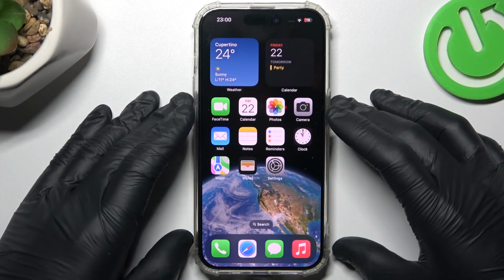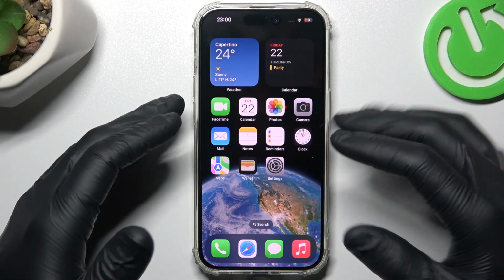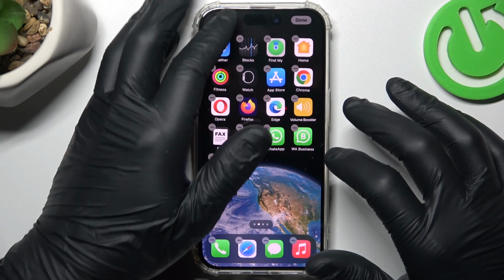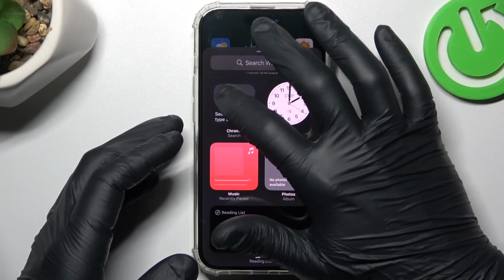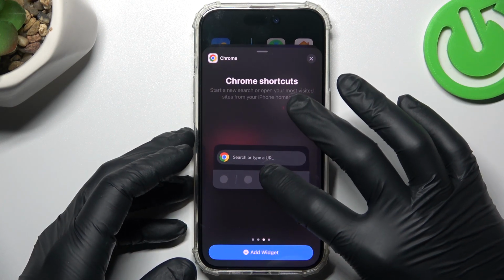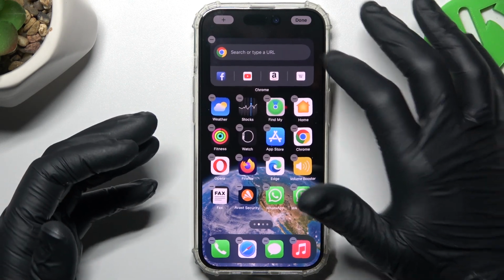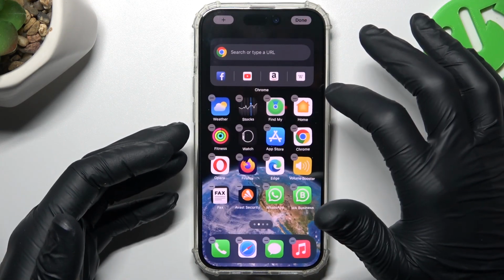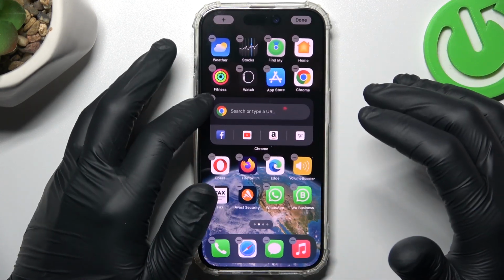How to Customize Home Screen in iPhone 15 Pro?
In this comprehensive tutorial video, we'll show you how to personalize and customize the home screen of your iPhone 15 Pro. With the latest features and options available, you can make your iPhone truly your own. Discover how to arrange apps, widgets, and backgrounds to create a unique and efficient home screen setup tailored to your preferences.

How to Personalize Your iPhone 15 Pro Home Screen?
How to Customize App Icons on iPhone 15 Pro?
How to Rearrange Apps on the Home Screen of iPhone 15 Pro?
How to Add Widgets to Your iPhone 15 Pro Home Screen?